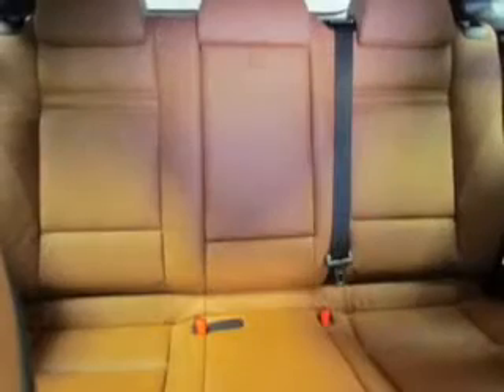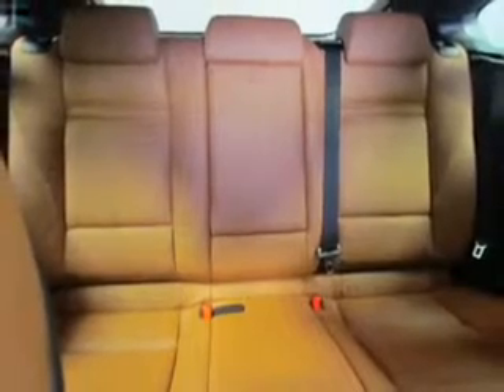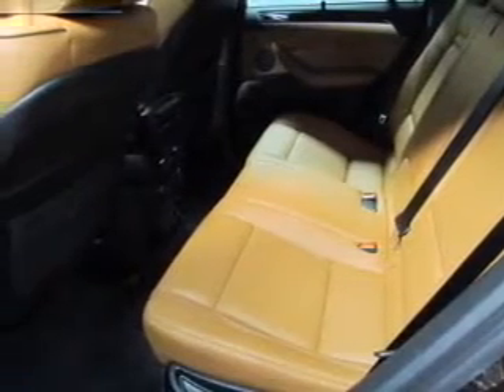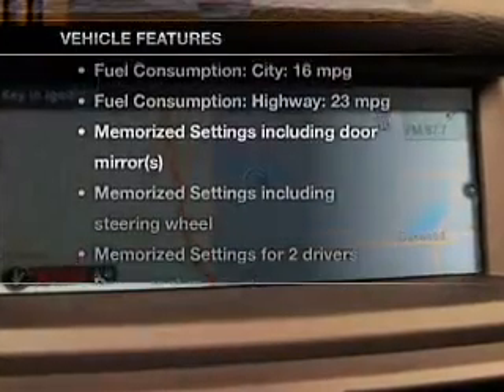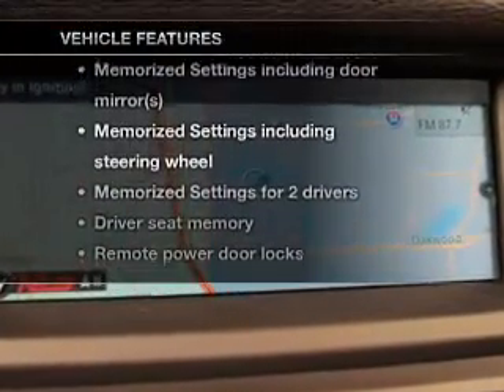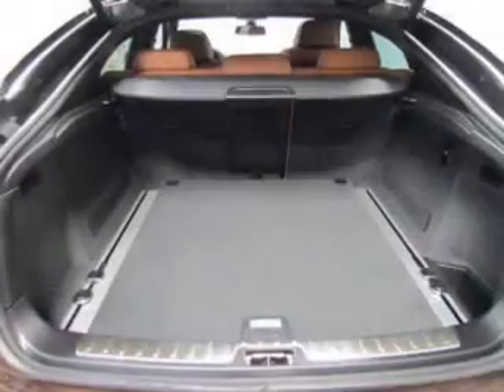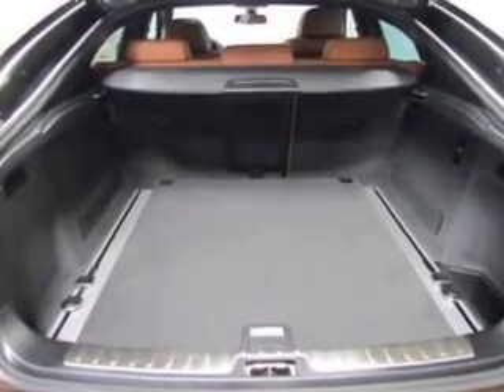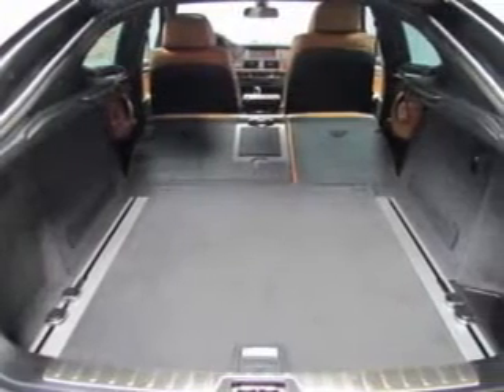2013 BMW X6 - Kalamazoo MI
Year: 2013
Make: BMW
Model: X6
Trim: xDrive35i
Engine: 3.0 liter inline 6 cylinder 24 valve
Transmission: 8-Speed Automatic
Color: Marrakesh Brown Metallic
Mileage: 5
Address:
4201 Stadium Drive